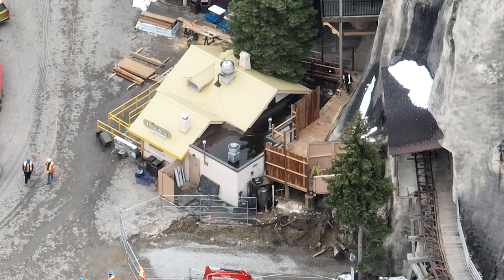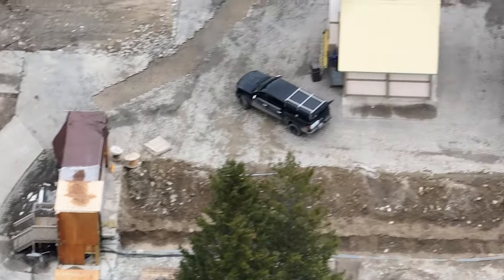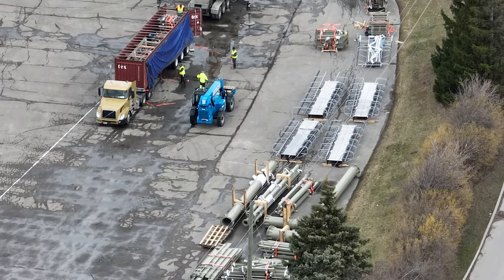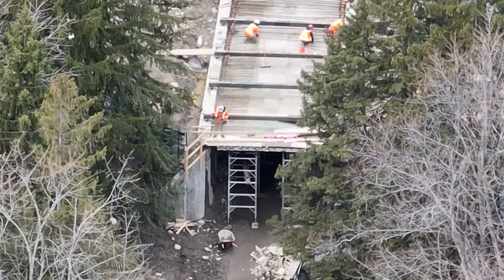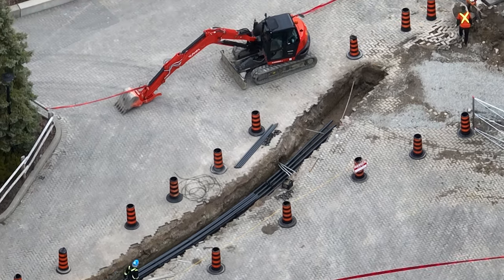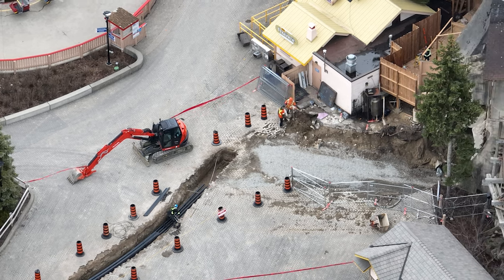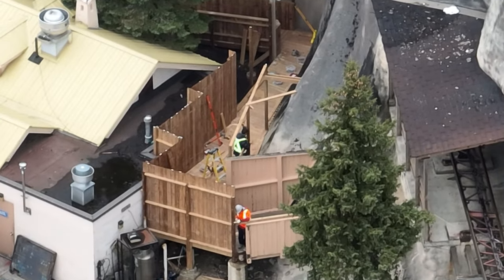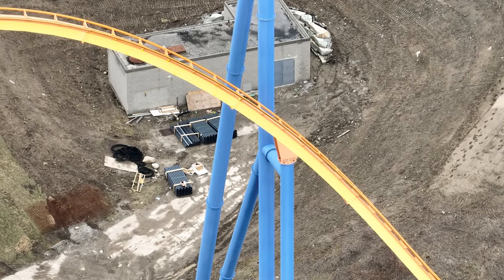Canada's Wonderland 2025 Electrical Work & More